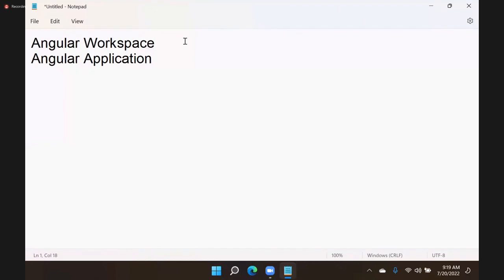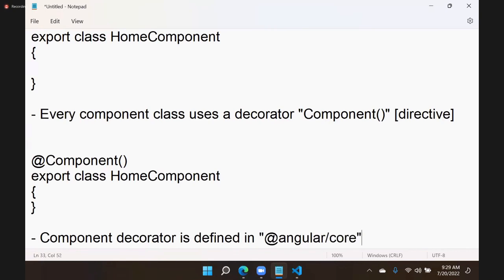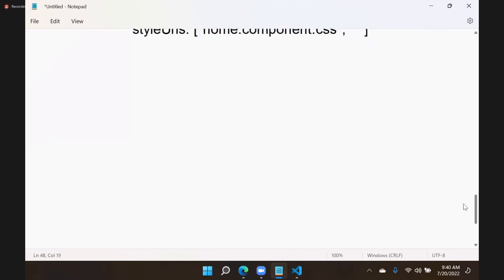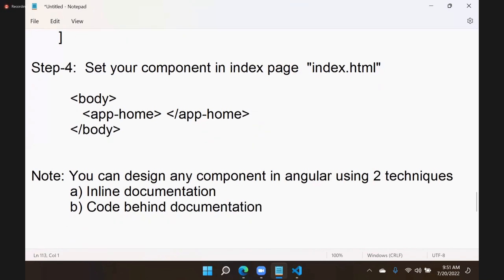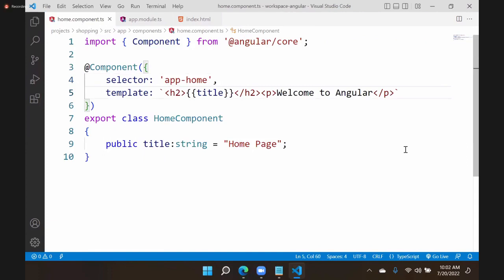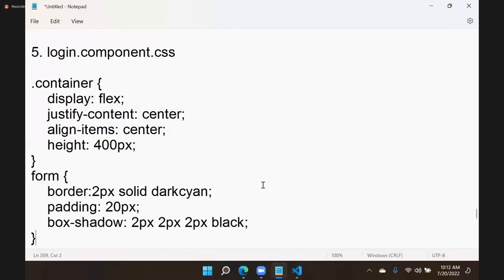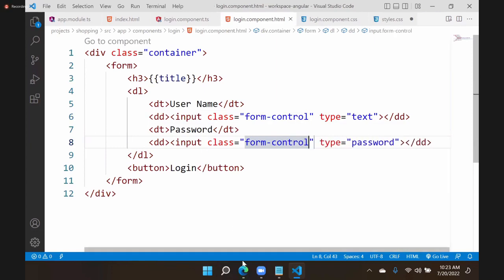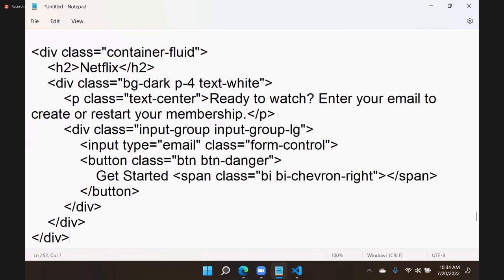20 July Angular Install Bootstrap